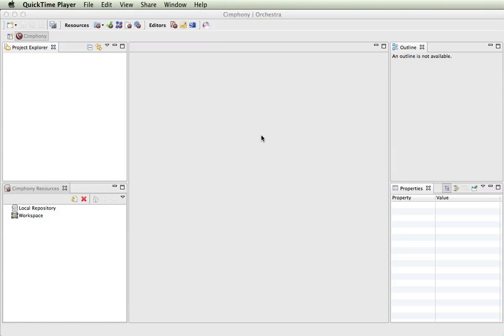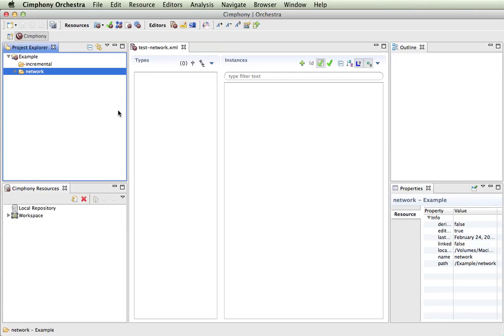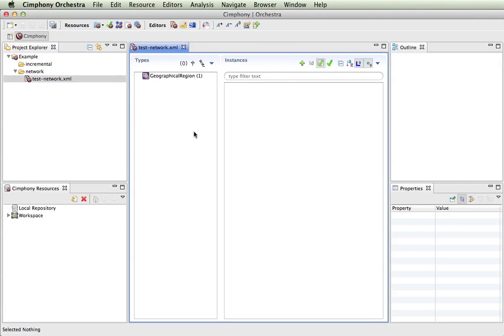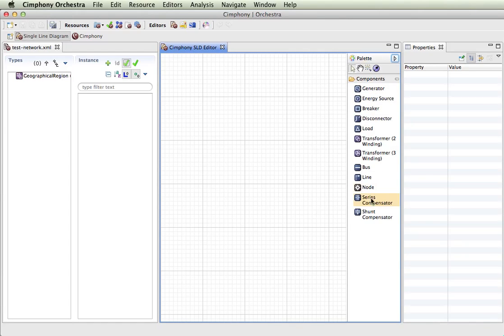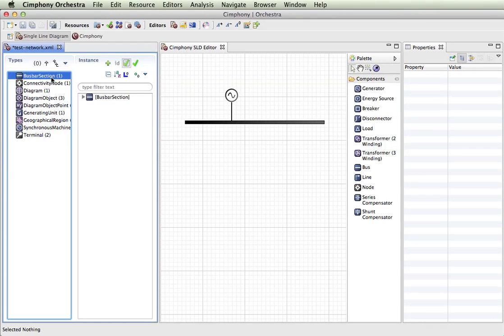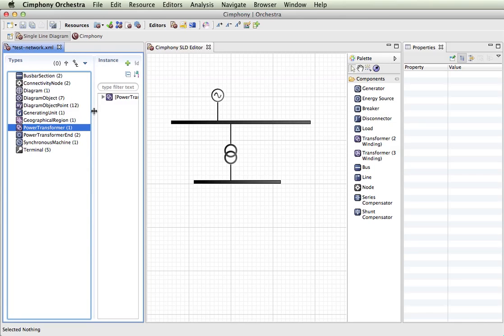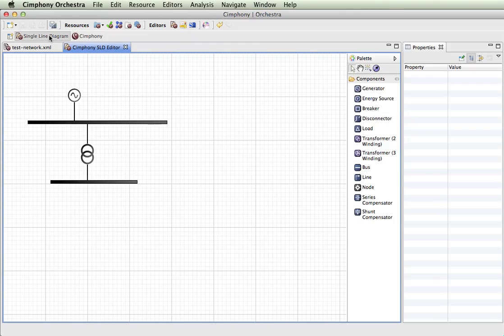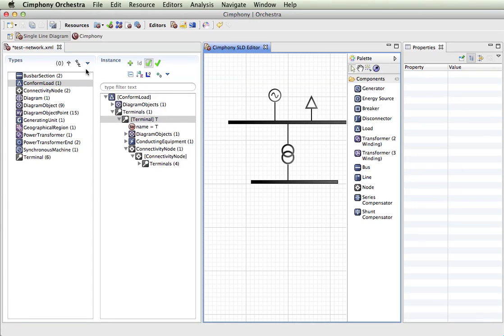Cimphony - Single Line Diagram Editor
Demonstration of using the Single Line Diagram Editor in Cimphony to create CIM data